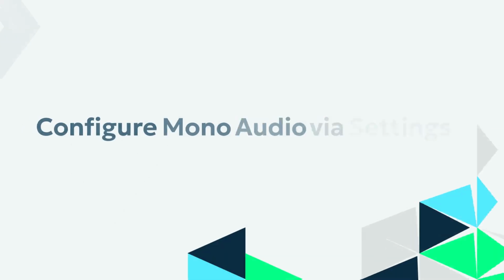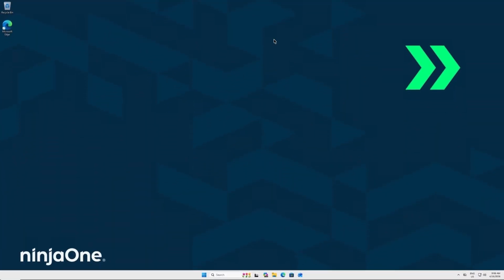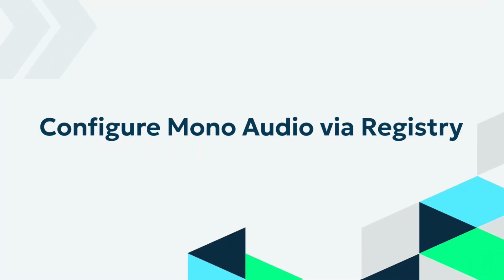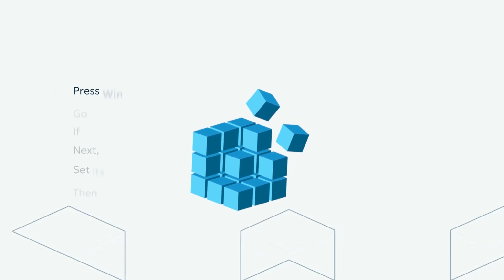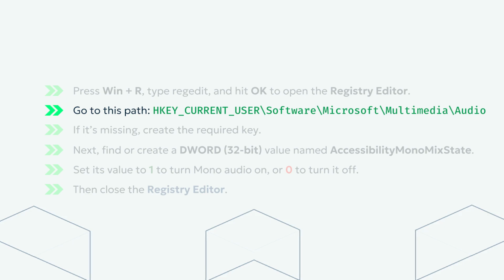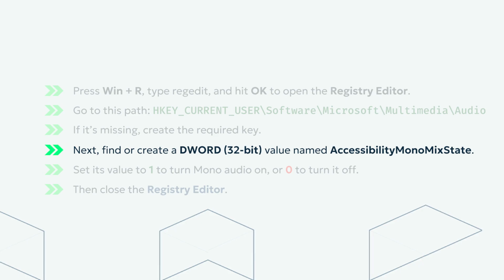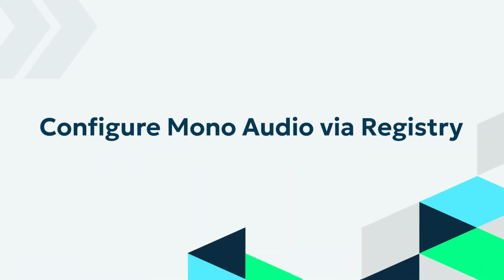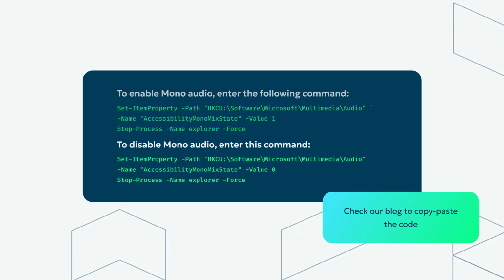How to Turn On or Off Mono Audio in Windows 11 (w/ SCREEN RECORDING)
Need clearer sound from a single speaker or want to make Windows 11 more accessible? This quick guide from NinjaOne shows three simple ways to enable or disable Mono Audio — through Settings, the Registry, or a PowerShell script. Whether you’re troubleshooting, managing devices remotely, or just want balanced audio, this video walks you through each method step-by-step.

Read the full blog on How to Turn On or Off Mono Audio in Windows 11

Chapters:
00:00 Introduction
00:30 Configure Mono Audio via Settings
01:09 Configure Mono Audio via Registry
02:03 Configure Mono Audio via a PowerShell Script
02:27 Conclusion